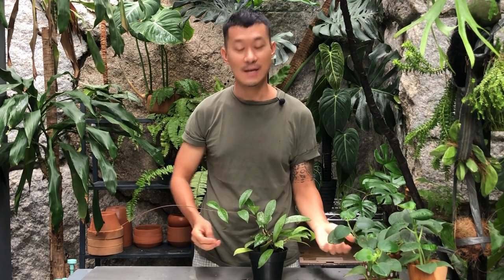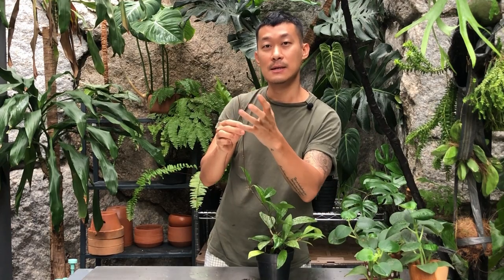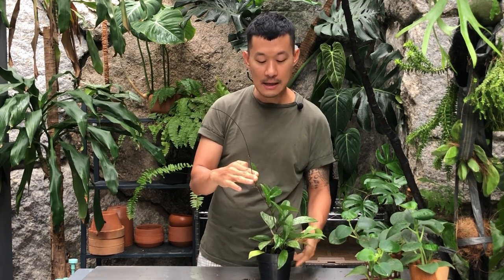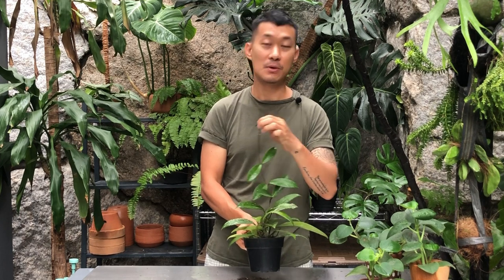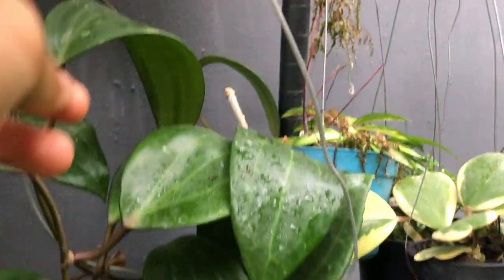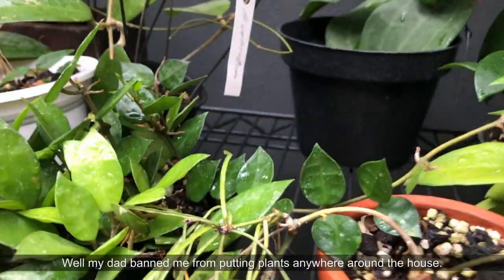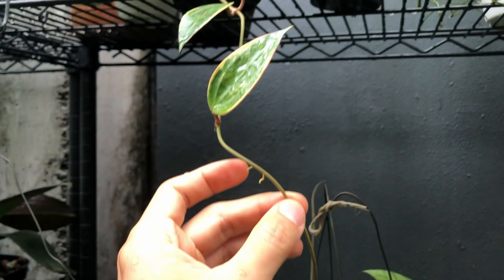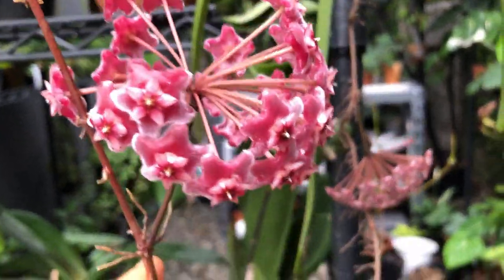Hoya tendrils/runners public service announcement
I did something controversial in my last hoya propagation video by cutting off some hoya tendrils without clarifying why, and the consequences of those cuts, so here's a bonus/supplementary video to that explaining why you shouldn't cut off tendrils unless its absolutely necessary.